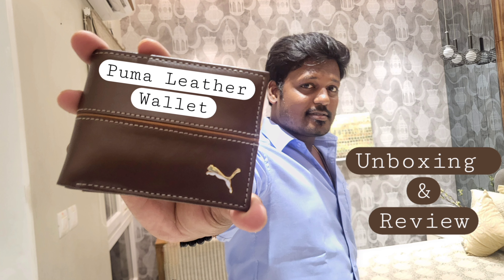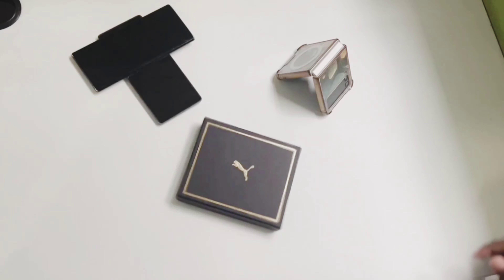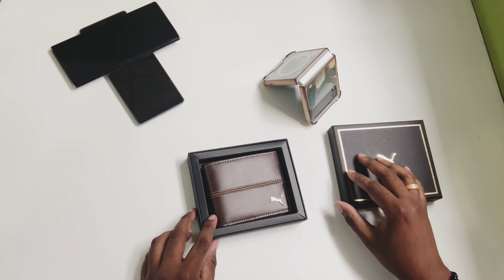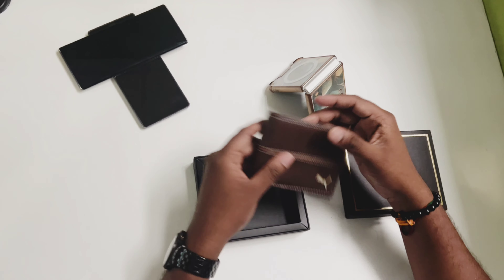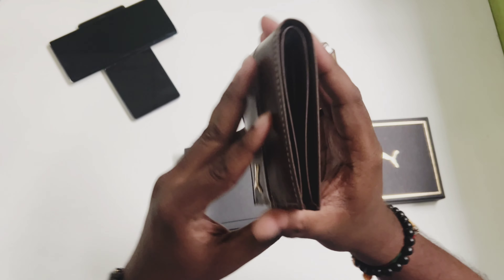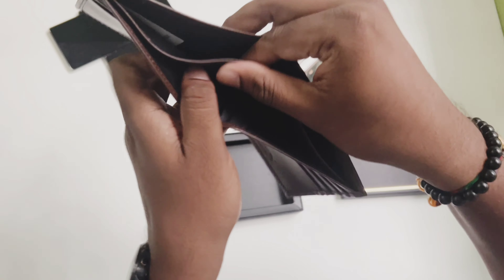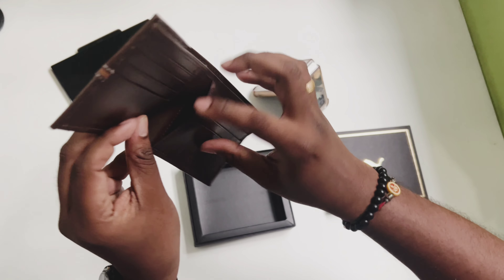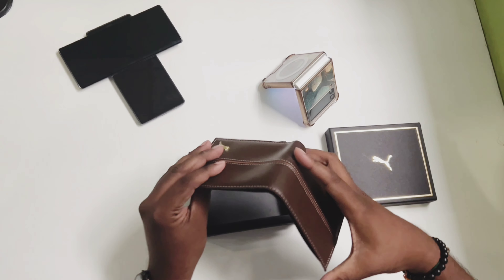Unboxing & Review: Puma Striped Leather Wallet - Sleek, Stylish, and Functional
Welcome to TheMostEligibleBachelor! In today's video, we're unboxing and reviewing the Puma Striped Leather Wallet. We'll explore its design, quality, and features that make it a perfect accessory for any occasion. If you're on the hunt for a new wallet or just curious about Puma's latest offering, this video is for you.